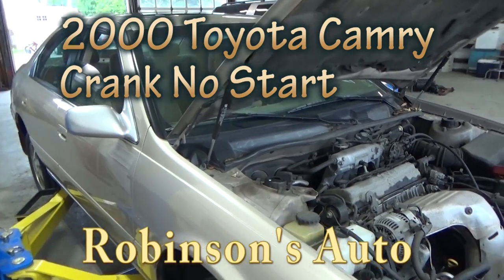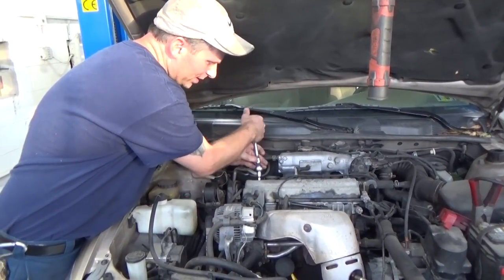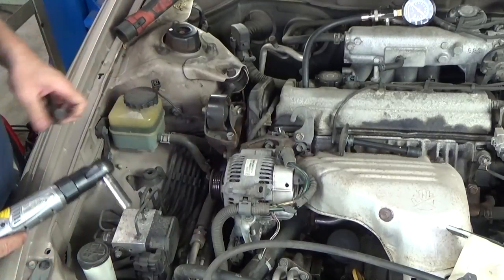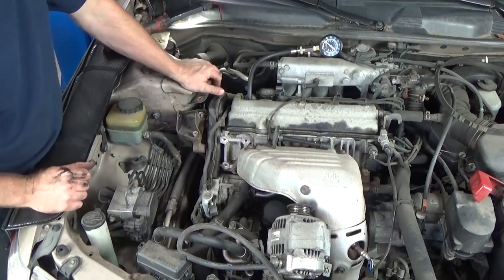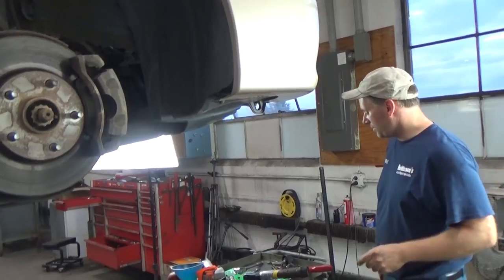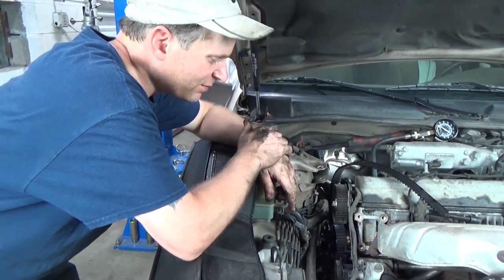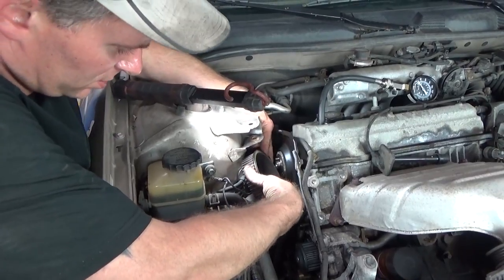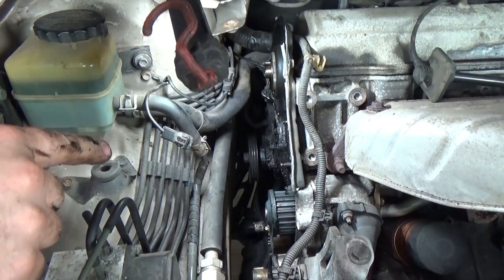Toyota Camry Crank No Start Part-1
2000 Toyota Camry broke down! towed in. customer stated car was running well then just shut down. cranks but wont start! in this demonstration a trained ear can make the call fairly easy with no tools. follow along as i take you through the repair and my reasoning behind every step. Hope you enjoy

Would you like to help support future videos from Robinson's Auto? get your name in the video credits!

You can also visit me on instagram, Facebook and toolsandtime.com